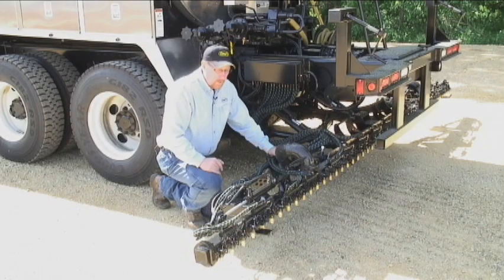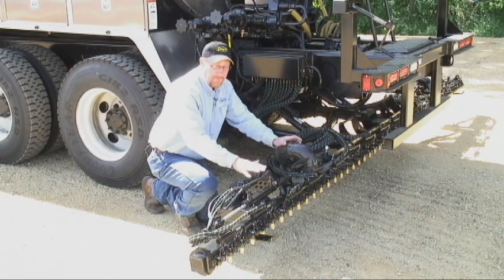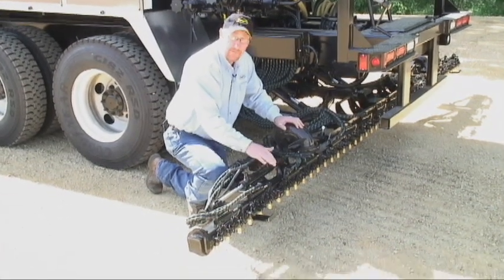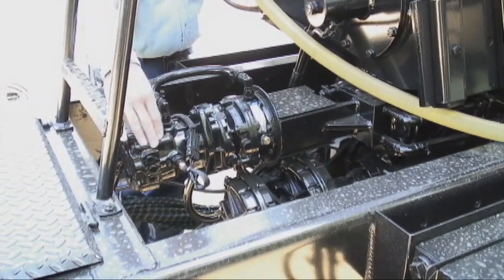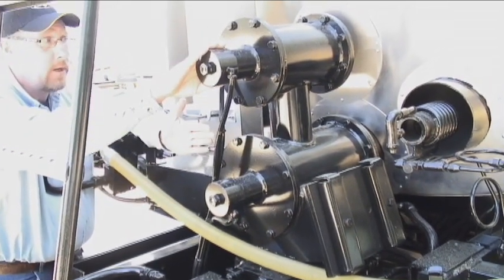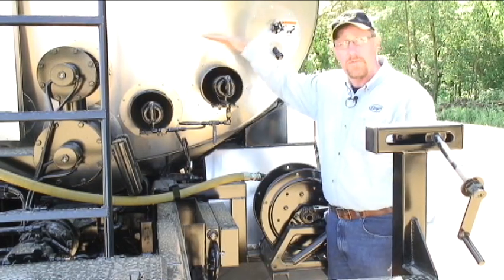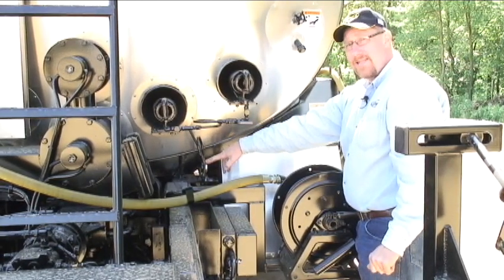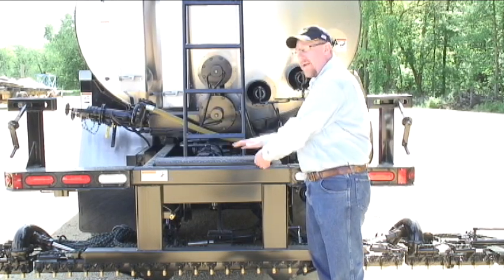Spraybar, Asphalt Pump/Strainer, Burners